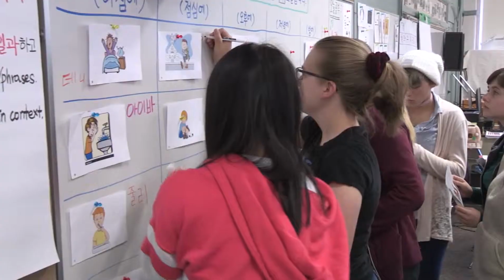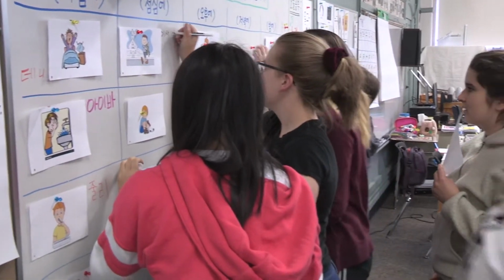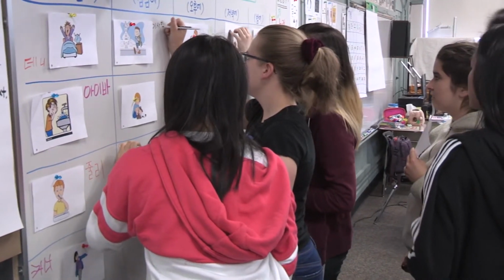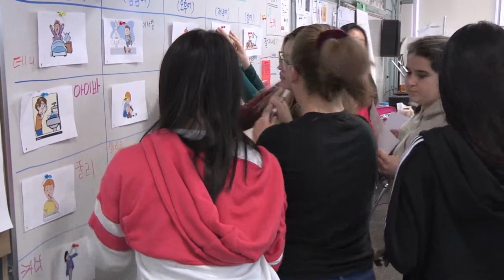Implementing a Standards-Based and Thematically Organized Curriculum (Korean)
STARTALK Principles for Effective Teaching & Learning

Implementing a Standards-Based and Thematically Organized Curriculum

Developed by One World Now